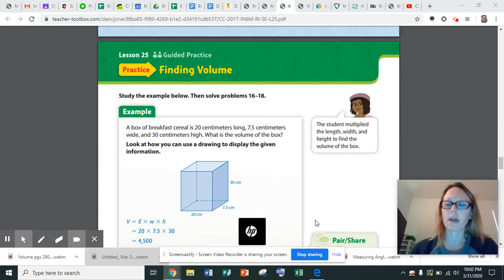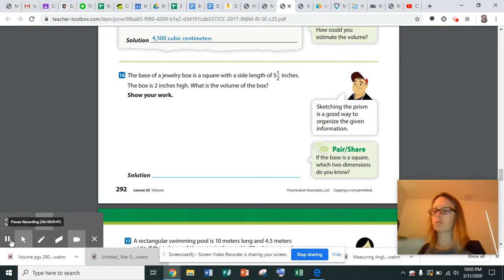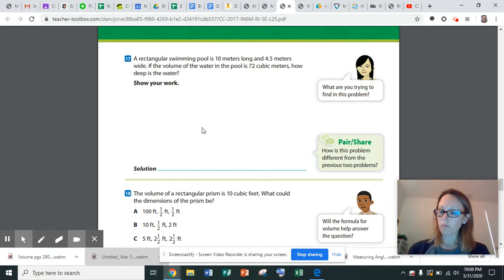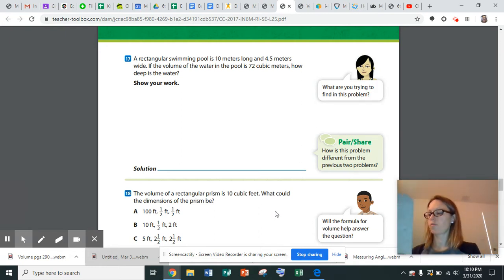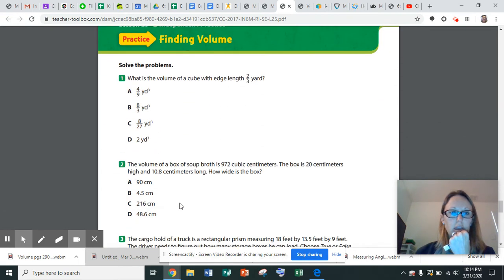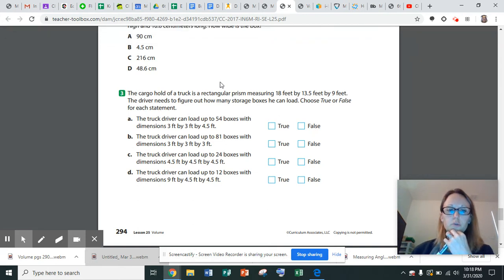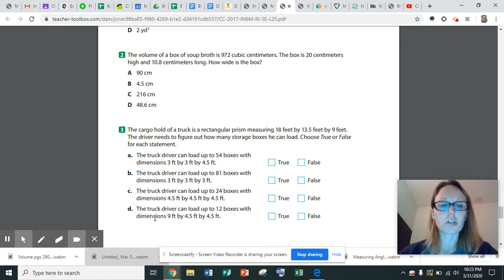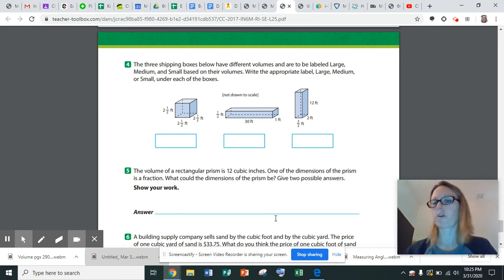Volume pgs 292 293 6th grade